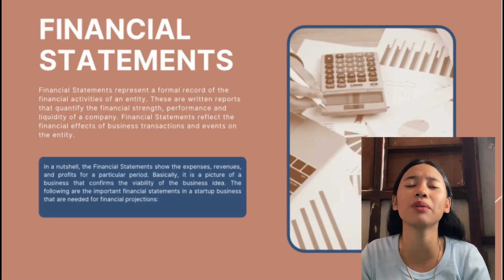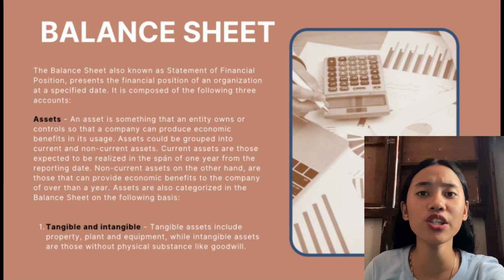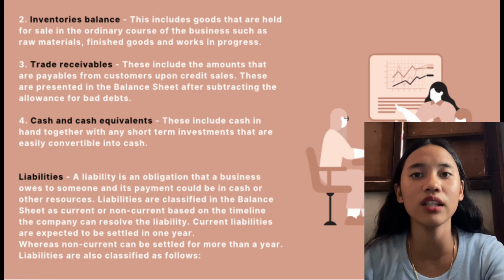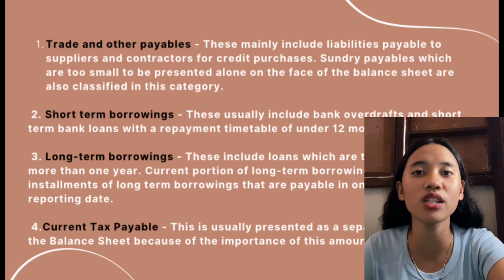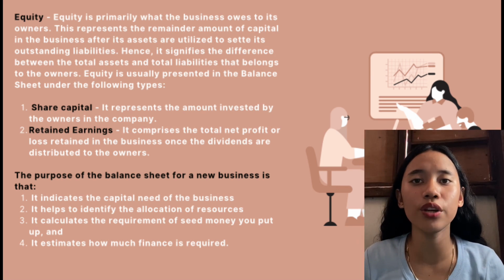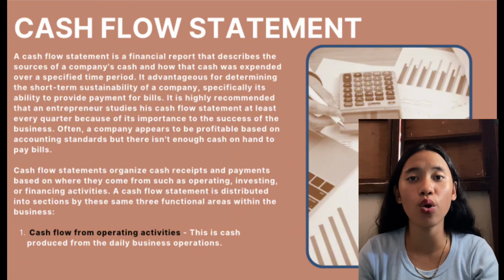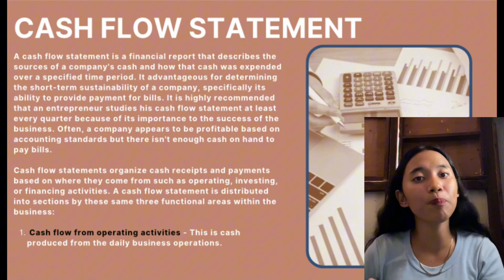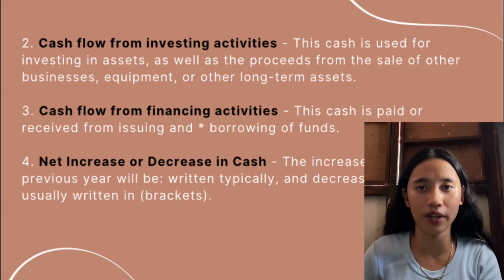April 10, 2025